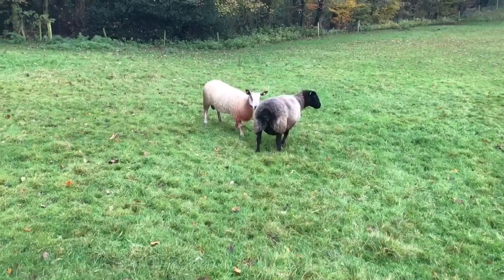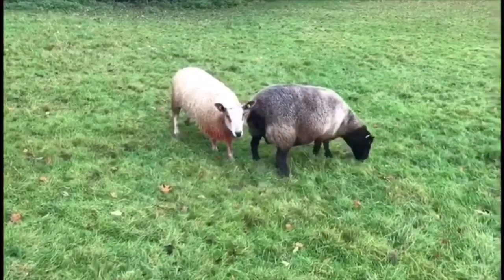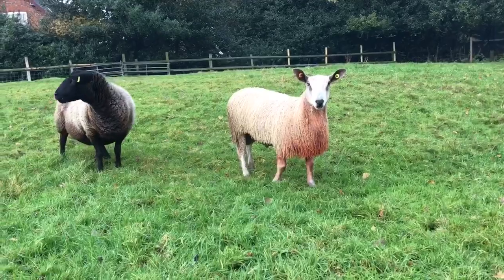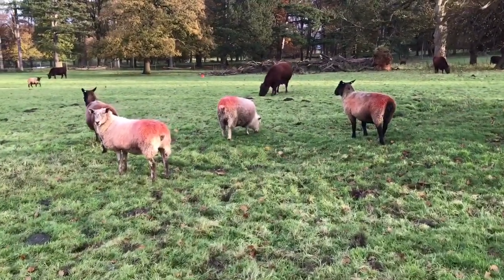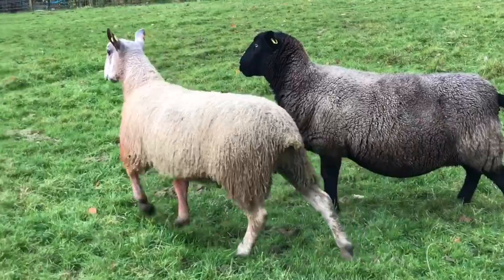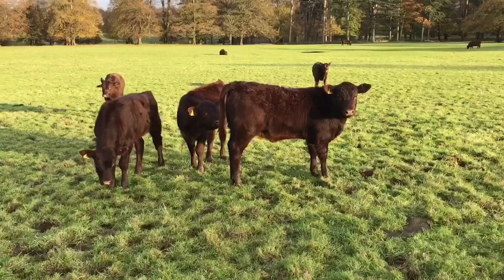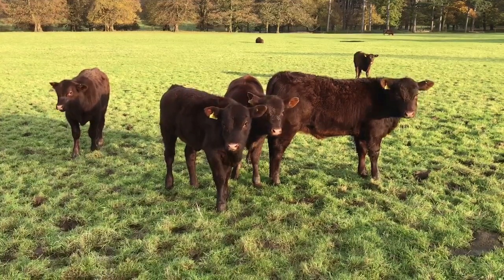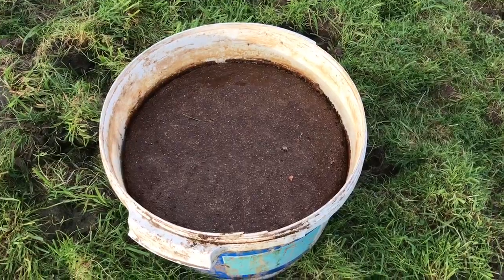Love is in the air for the Sheep on the Farm!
Christmas time is upon us but before we get into all the festivities we need to think about Spring next year and lambing time! Well for that, it’s time for the Tups to come on down and do their thing!